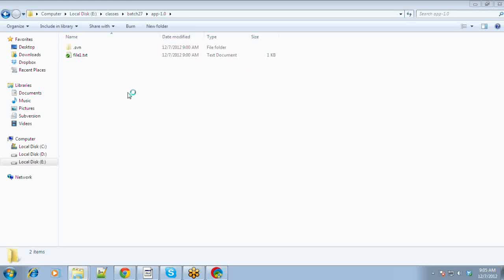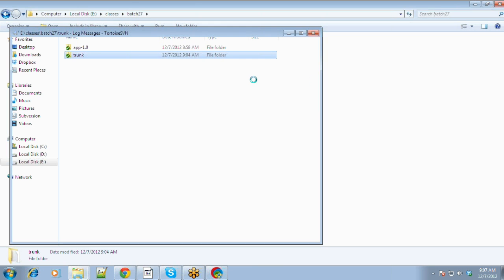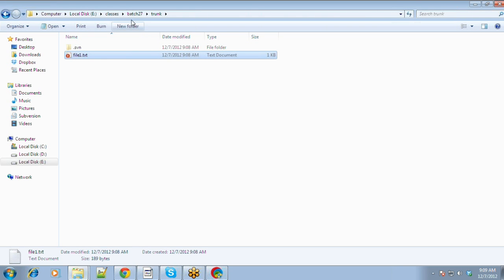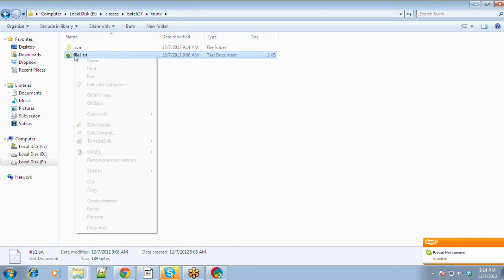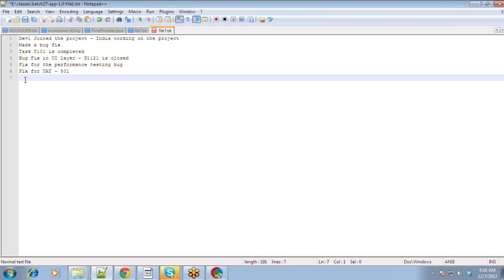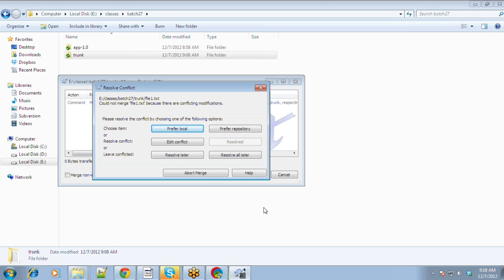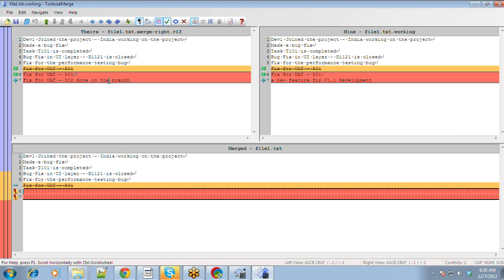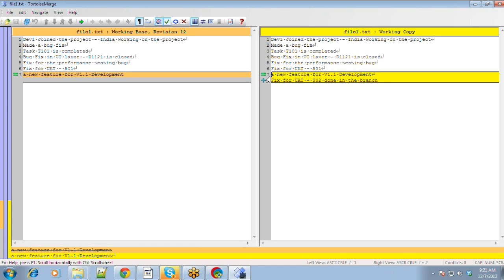SVN Merge-Conflict-Resolution- Subversion -Step-by-Step